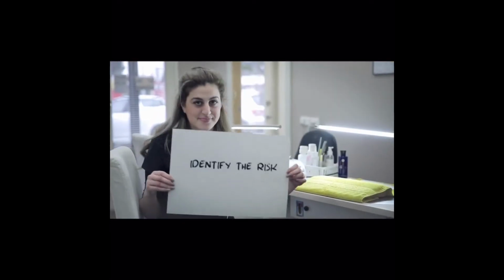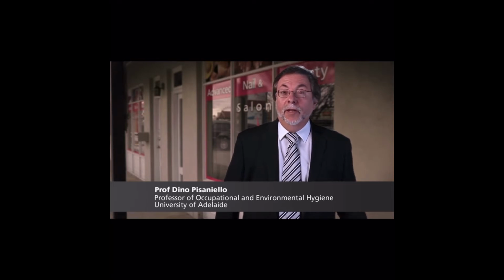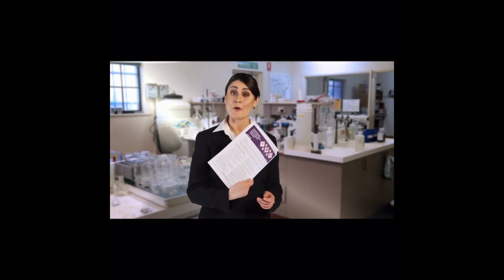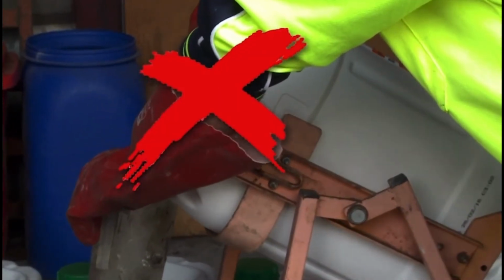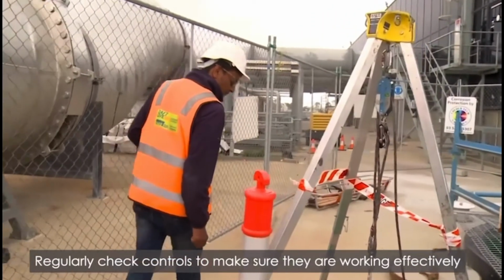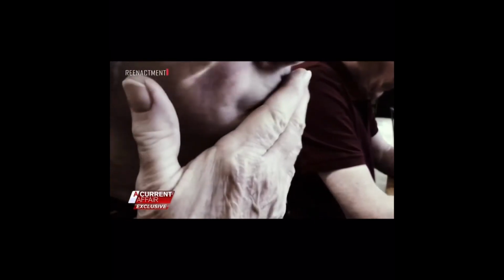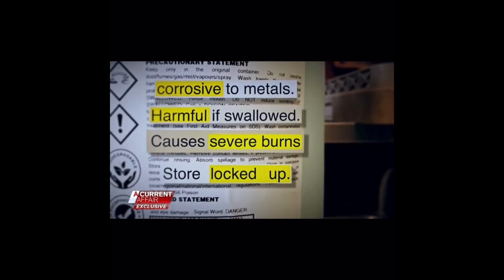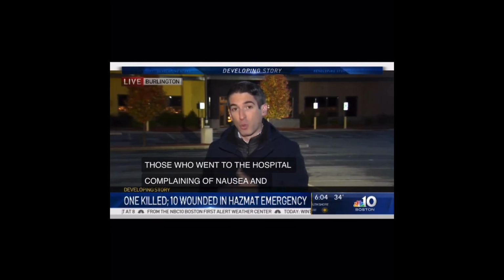Chemical Safety Video